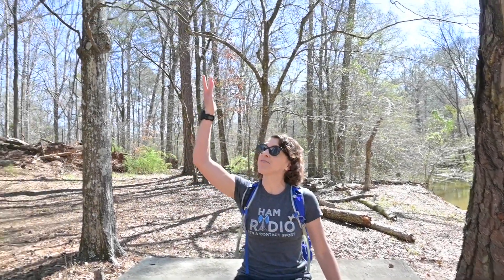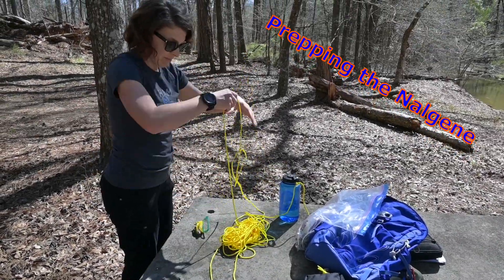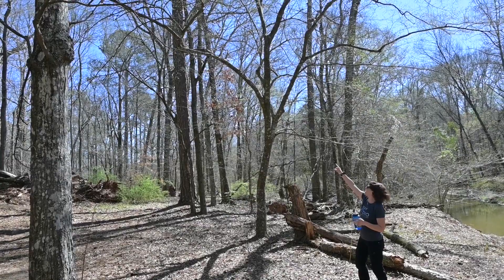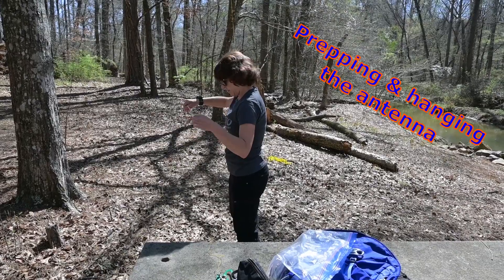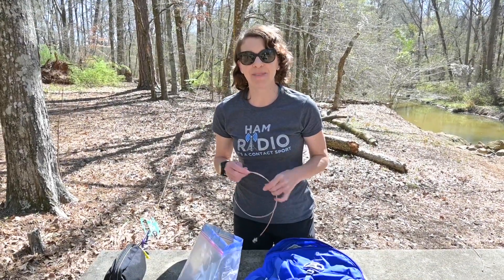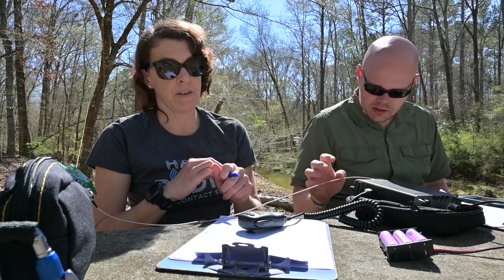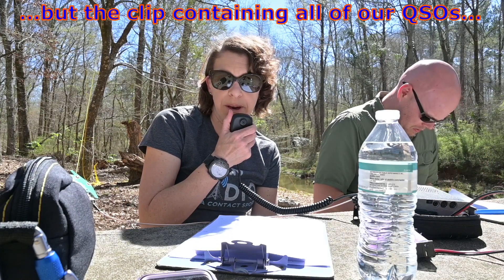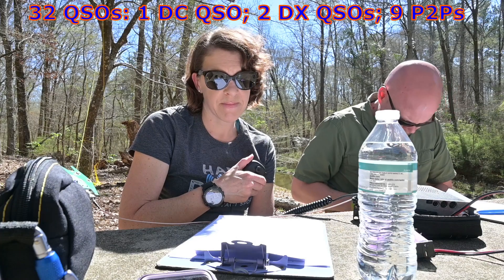Setting up for POTA: Activation of Indian Springs, Round 2!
In this video, we take you on another exciting Parks on the Air (POTA) activation at Indian Springs State Park (K-2186, Flovilla, GA). We decided to revisit the same park, as it is a great way to make progress towards the "Repeat Offender Activator" award, and we always enjoy chasing contesting awards!

We set up our EFHW antenna at a picnic table we'd previously activated at, and despite KO4KVG struggling to get the Nalgene bottle into the tree with an overhand throw, she managed to get the antenna set up using the "Granny Shot". With the Yaesu FT-818 powered up, we began our search for QSOs on 20m.

Unfortunately, the video clip containing all of our QSOs was lost during data transfer. However, we were thrilled to score some amazing park-to-park (P2P) QSOs by first checking the POTA spots before putting out our own spot. We even got a "wild card" QSO in Washington, DC, which counts towards the "Hunted US States" award. We also made DX contacts in Cuba and Canada. We even managed to work through high QRM with a station in Florida for another P2P, and the sense of teamwork was incredible!

After getting several P2Ps, we put out a spot and continued our quest for activation. 45 minutes later, we each had 30+ QSOs, successfully completing our second POTA activation of Indian Springs. We established a solid routine for both where we set up and how we set up for working 20m, and we can't wait to make future trips back to the park, where maybe one of these days, we can bring our mountain bikes and reacquaint ourselves with the trails!